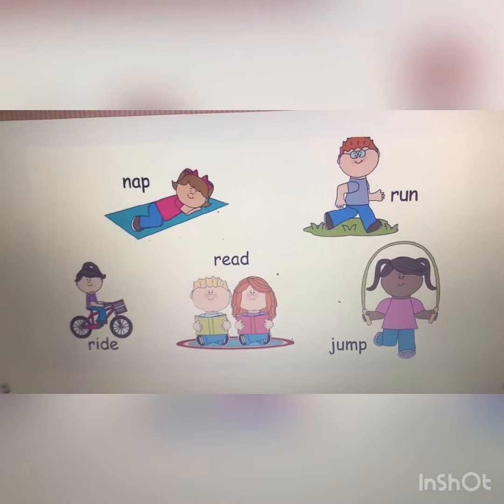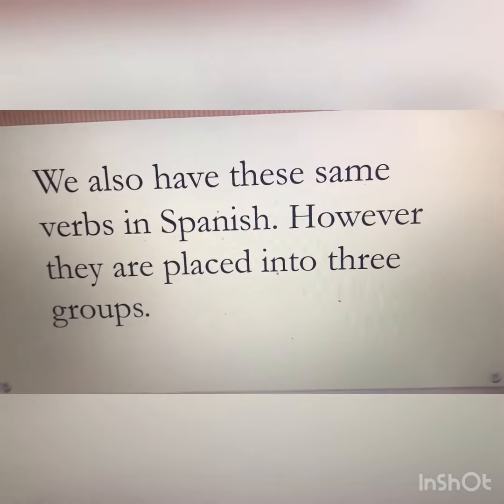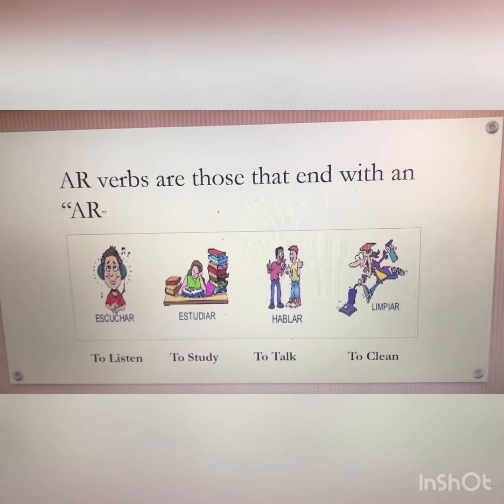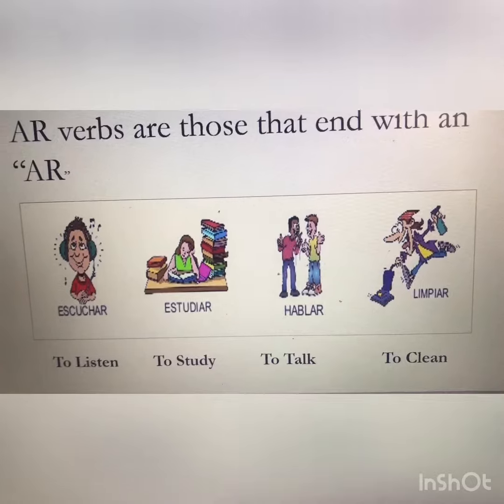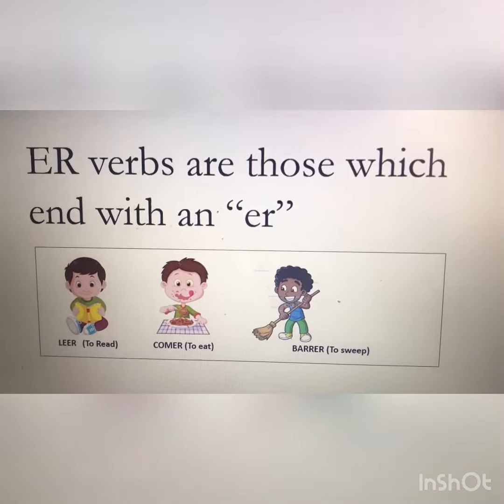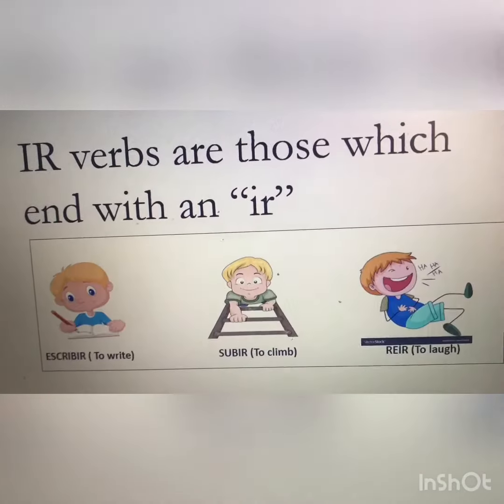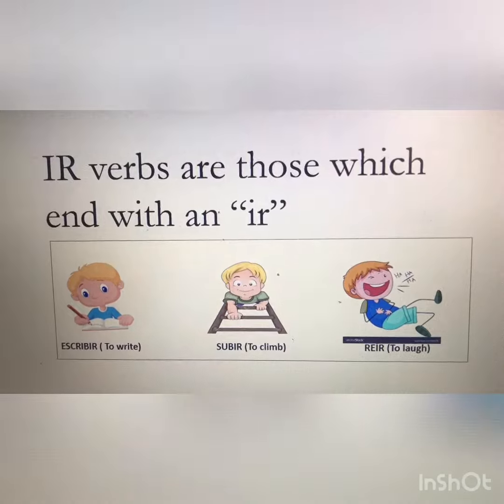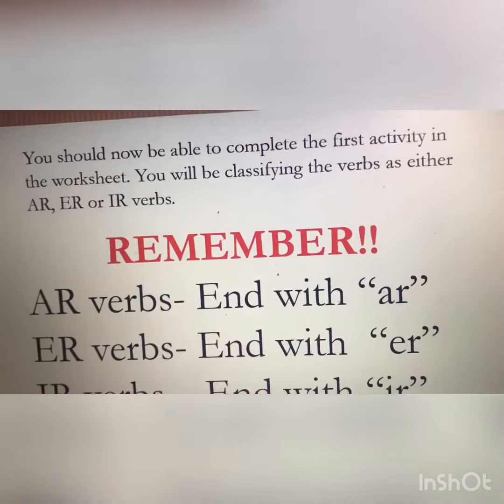Grade 7: AR, ER and IR ending verbs in Spanish